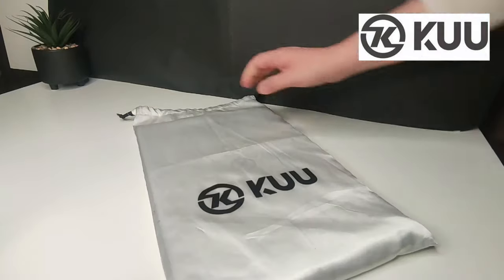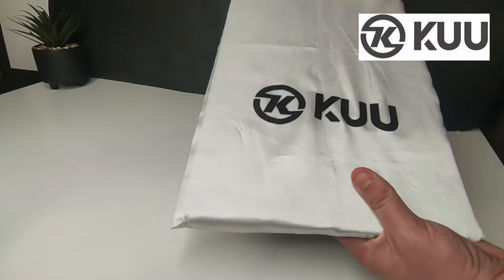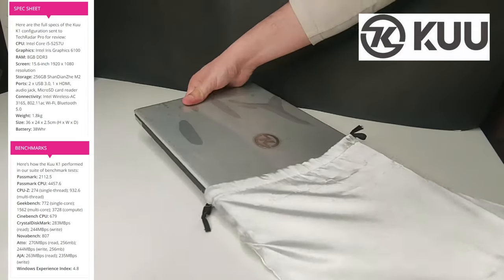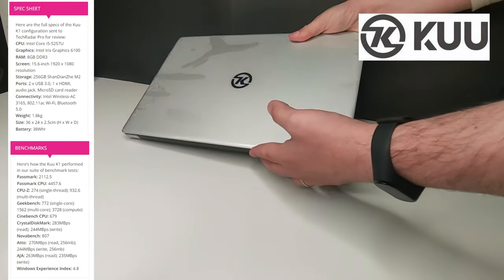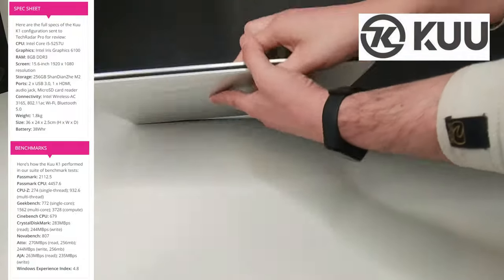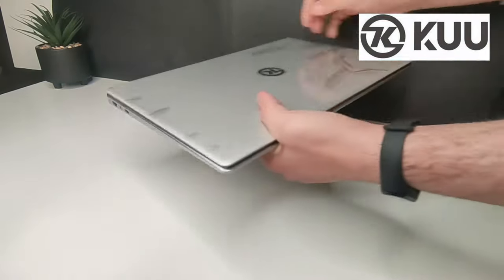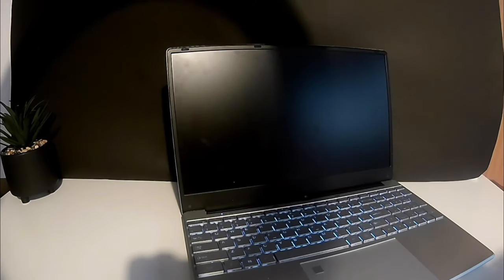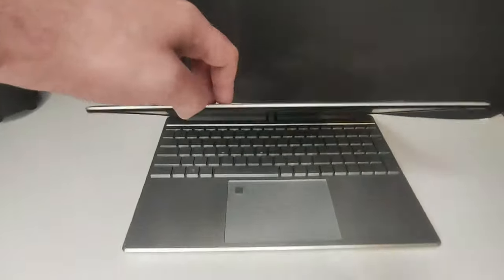Chinese KUU K1 laptop SSD Failure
How to recover lost data and replace the SSD

Welcome back to the QuickFixSerie
In this video I will troubleshoot and restore the data from the SSD and replace it with a new one.

Timestamp:
00:00 -Intro
00:55 -Disassembly
03:03 -Troubleshooting
05:04 -Testing and data recovery
06:05 -Installing new SSD
07:58 -Reinstalling Operative System
08:19 -Copy recovered data
08:35 - Finishing installation (drivers, software, debloater...)

❤ YOU CAN EASILY HELP ME
If you liked this video, don't hesitate to:
  ➜ Like the video if you liked it (Thumbs up under the video)

Be safe

Music copyrights:
Morninglightmusic - Lounge
Morninglightmusic - School
Morninglightmusic - Rain
Morninglightmusic - Stardust